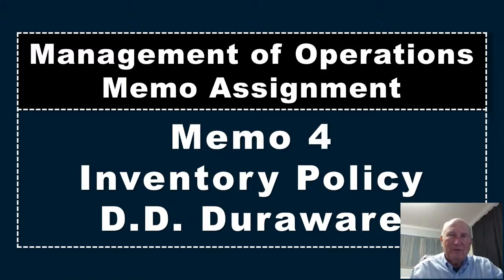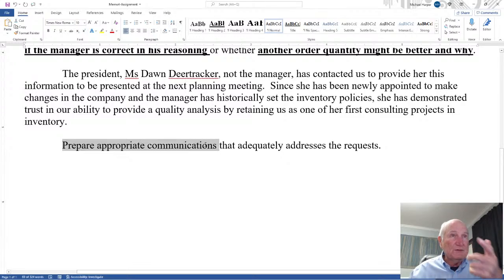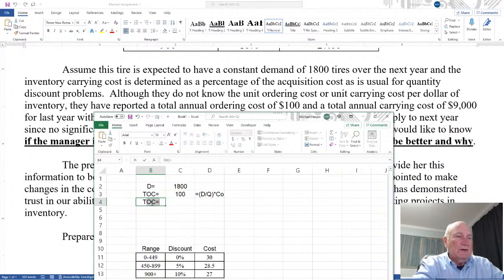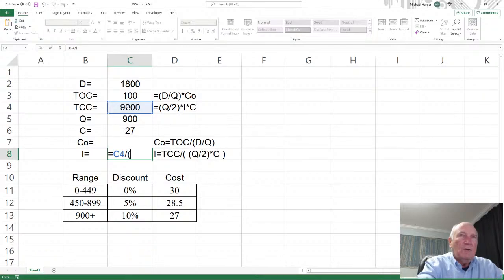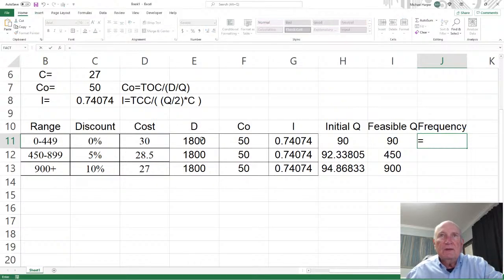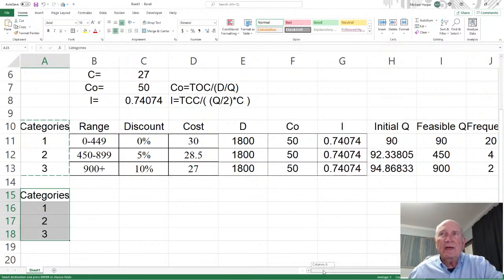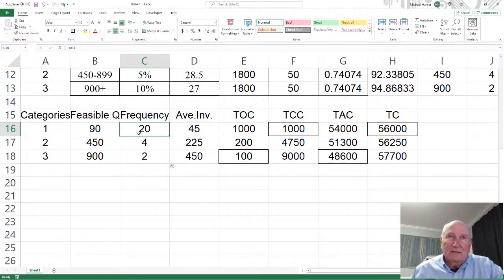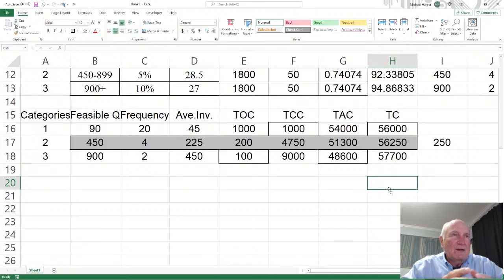Memo4-Inventory, Management of Operations